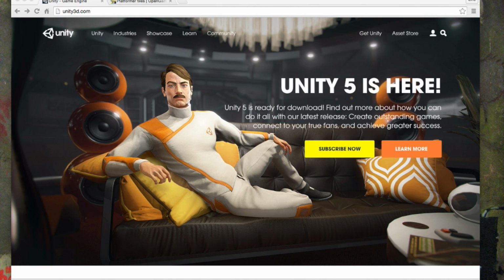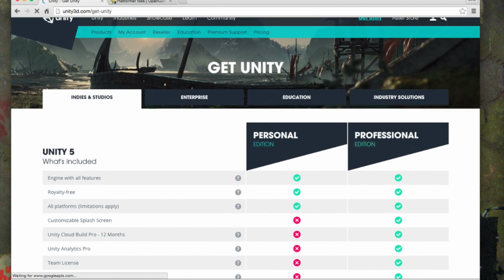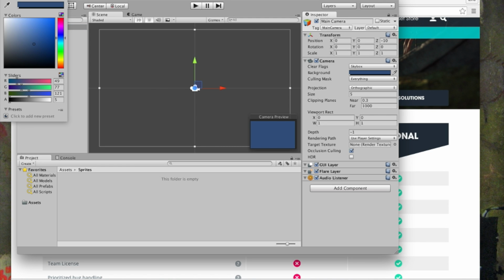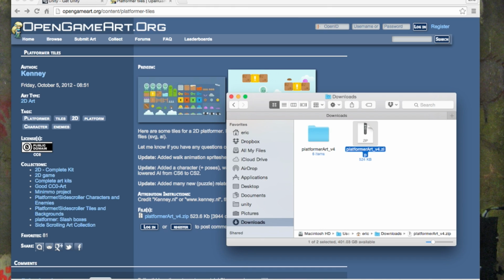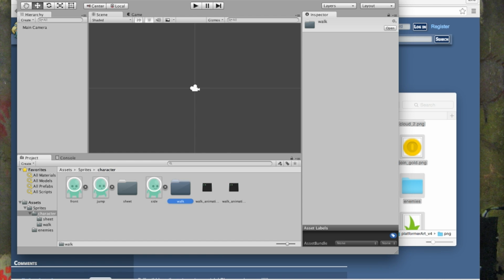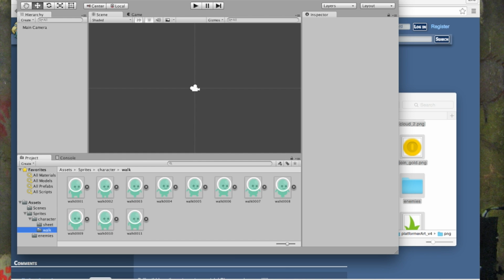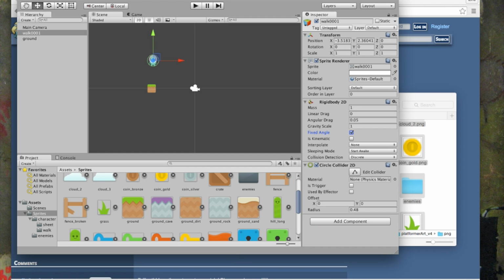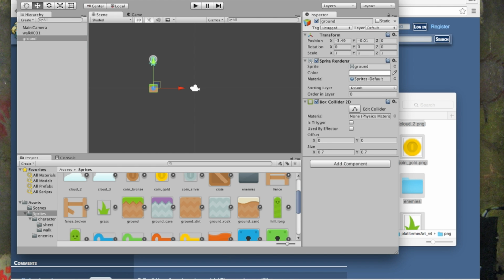Unity 5 2D Platform Game Development Mac, 01: Setup Sprites, Create Actors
Unity 5 2D Platform Game Development (Mac), part 01: Creating a Unity 5 2D Platformer project using Kenney's Platformer Tiles art.

Setting up folders in Unity and importing Kenney's “Platformer Tiles” as sprites. We also create our player actor and a block with collision components and gravity.

* download Unity
* create a new project with Scenes and Sprites folders
* save the first Scene
* import Kenney's art
* create a player actor
* create a ground block
* add collision components
* add gravity
* preview the game